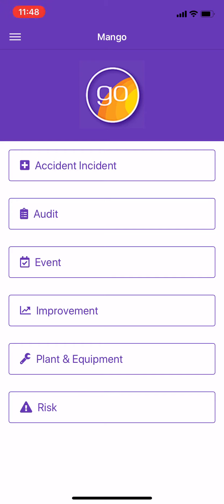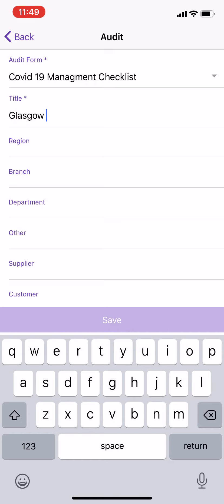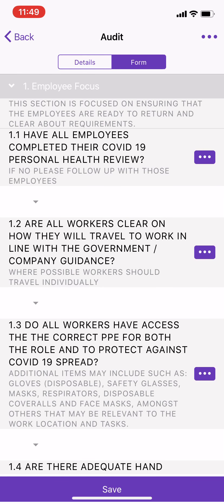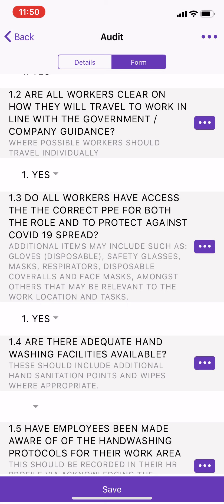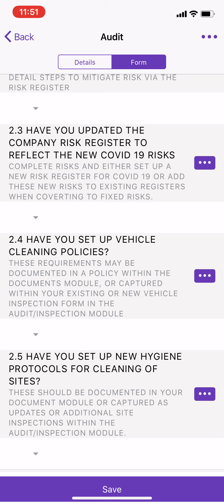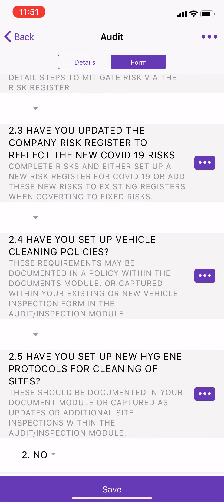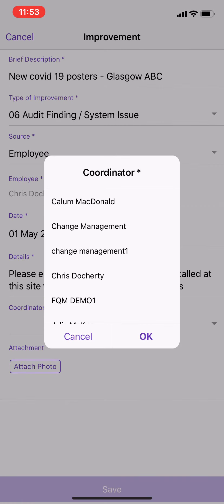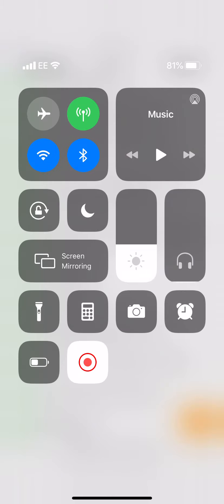COVID19 Management Checklist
This audit can be used by managers and supervisor to undertake a assessment of their work sites to ascertain that all staff remain within the controls of the company and government related to Covid-19 rules and requirements.